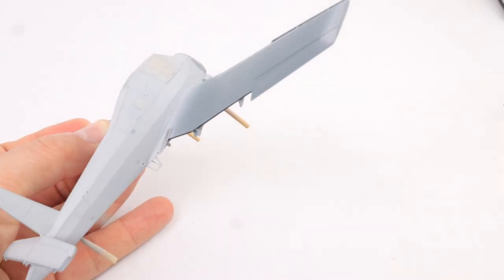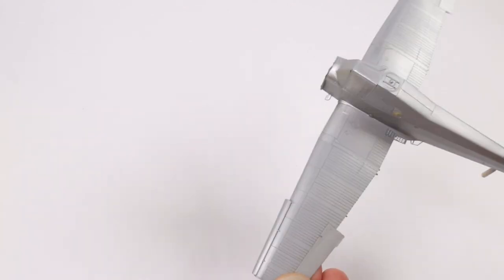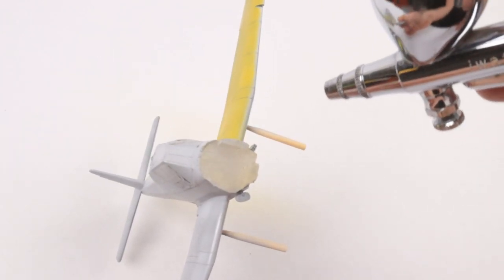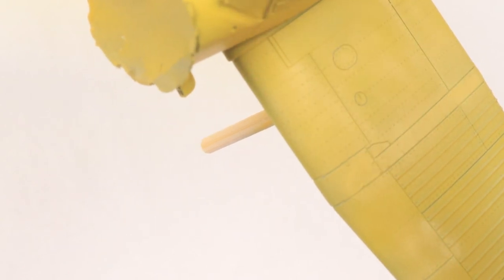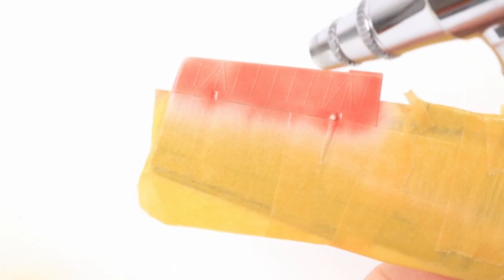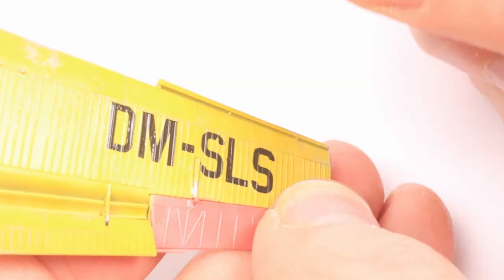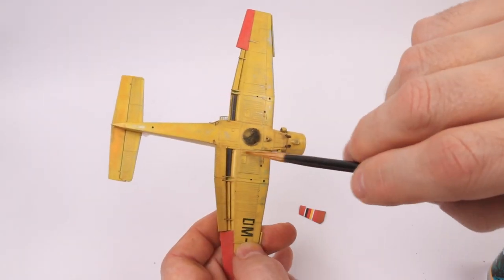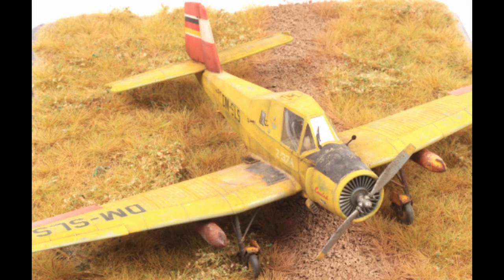Eduard Z-37A Čmelák Part 3 painting and weathering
In this episode, I paint and weather the aeroplane.  I did something a little bit different with this model, its a derelict airframe!